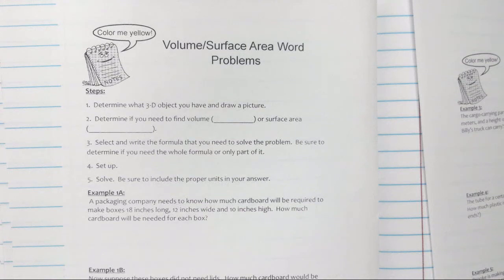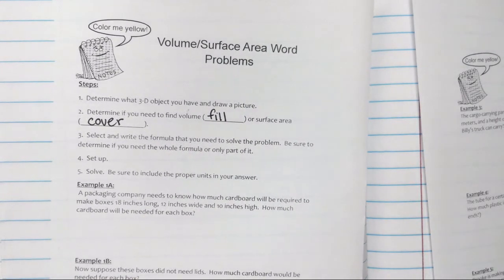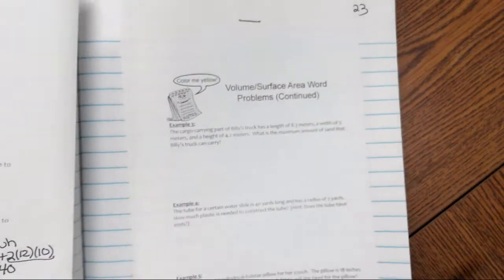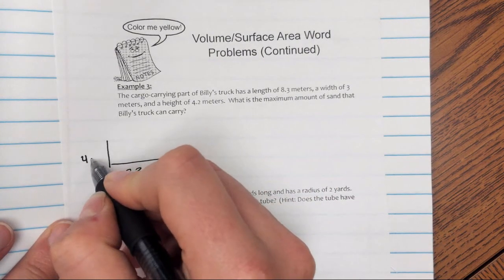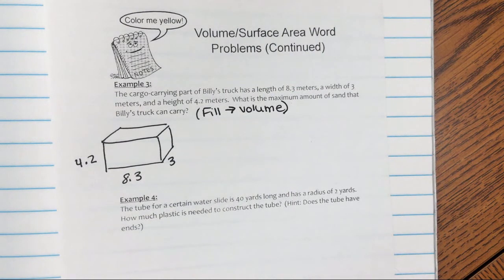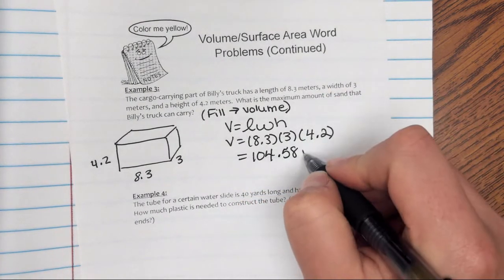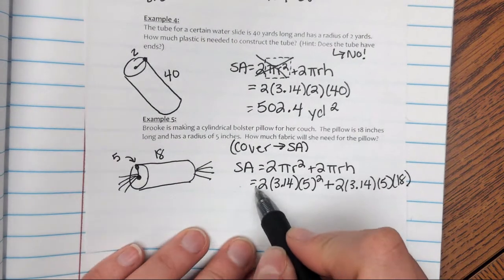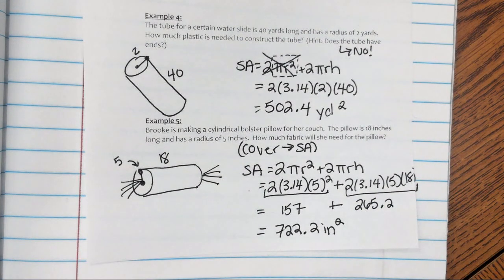Math 7: Volume & Surface Area Word Problems